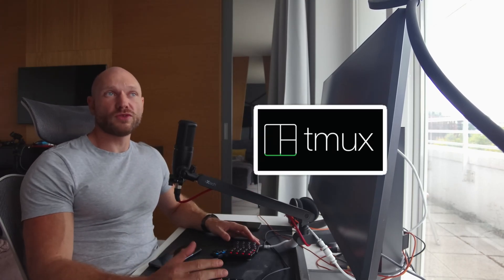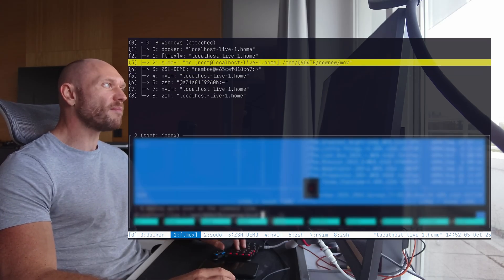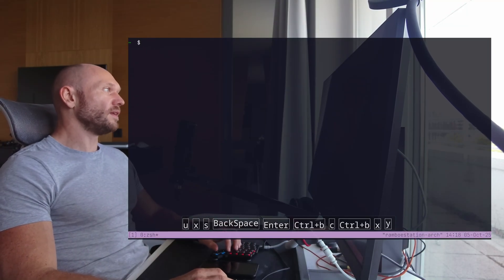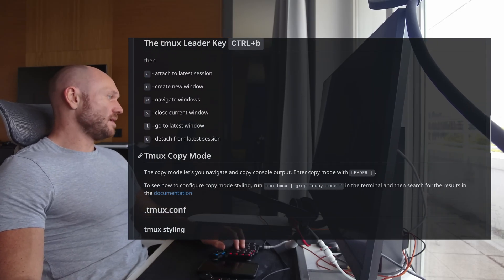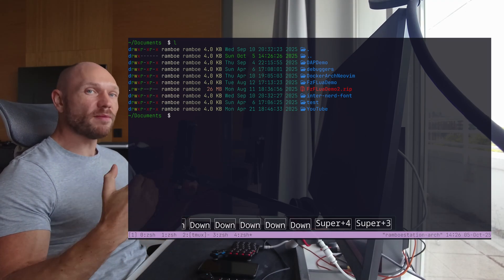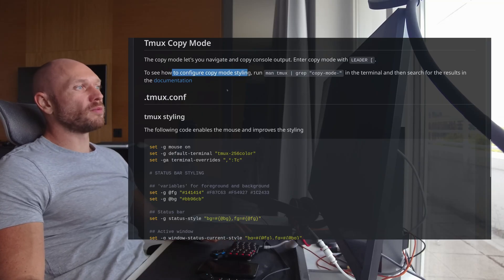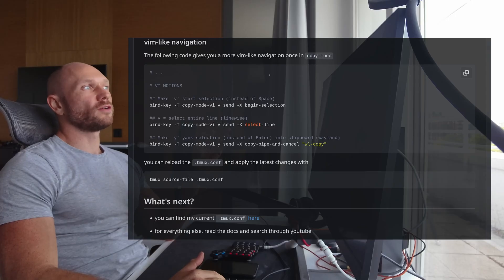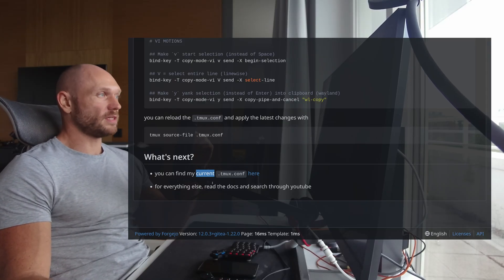CLI Essentials | tmux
Learn the real-world essentials of tmux — the terminal multiplexer that lets you run, detach, and manage multiple sessions from one window.
We cover the only commands you actually need, leader key navigation, copy mode, and a clean .tmux.conf setup with vim-like motions and mouse support.

timestamps

0:00 Intro
00:39 WHY would you want to use tmux?
01:24 Leadership: CTRL+b
02:49 copy mode
03:46 .tmux.conf - styling
05:17 .tmux.conf: vim-like navigation
05:43 what's next?